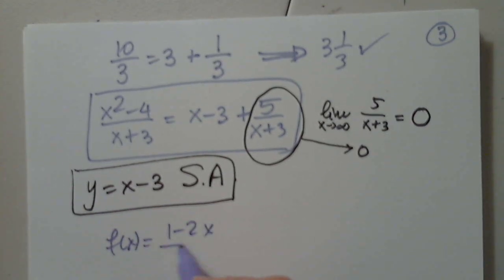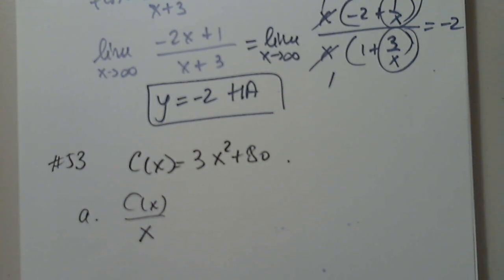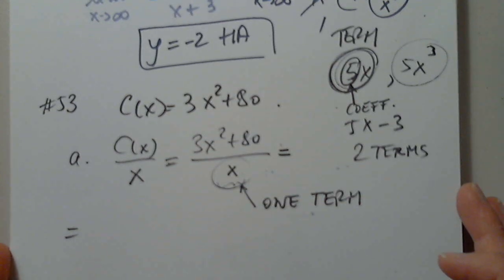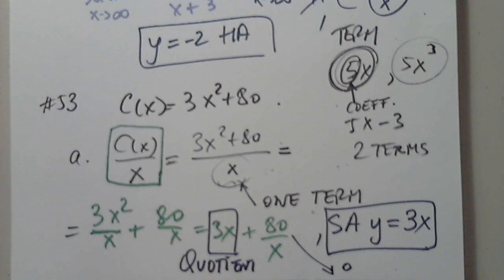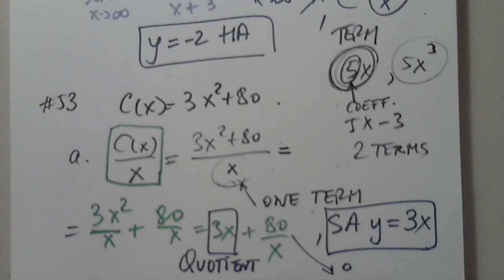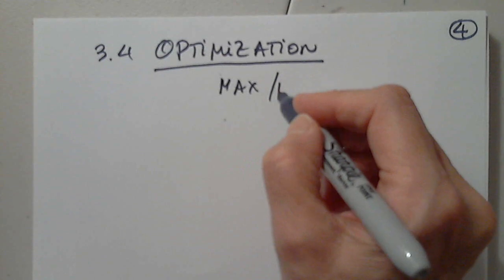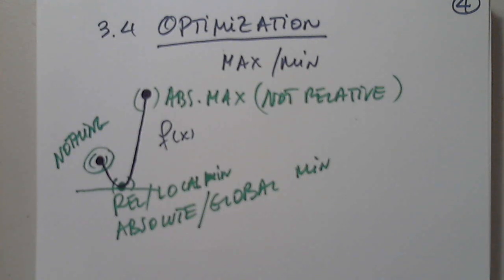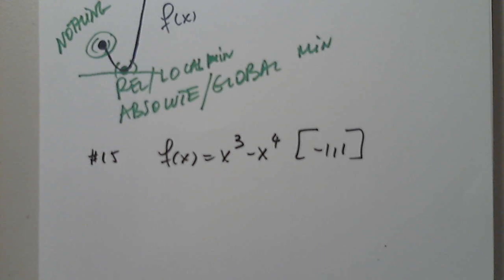MAT 230 3.4-3.5 PART 2 OCT 24